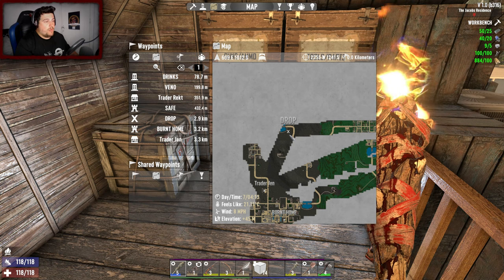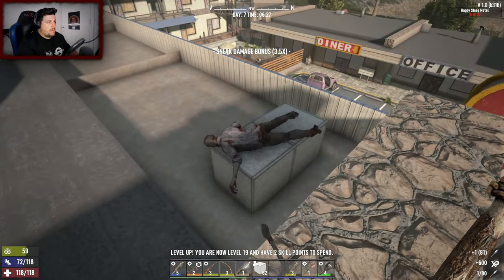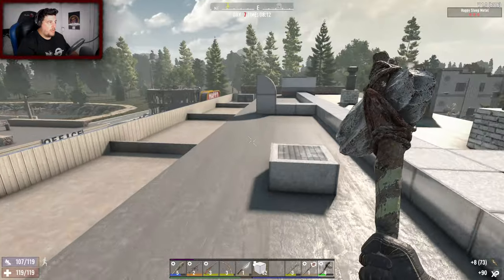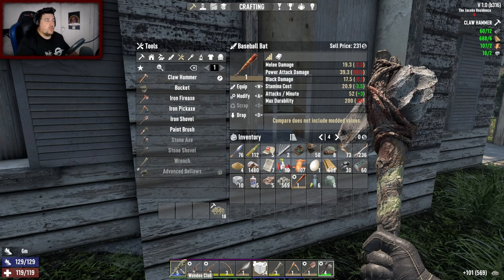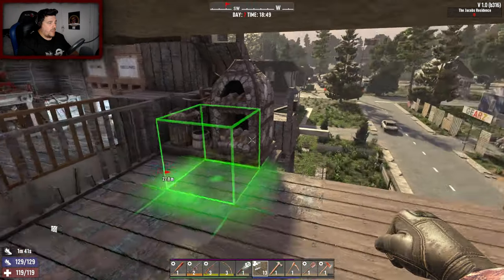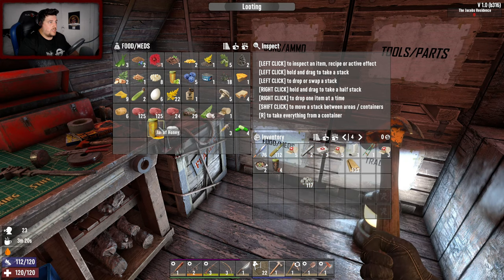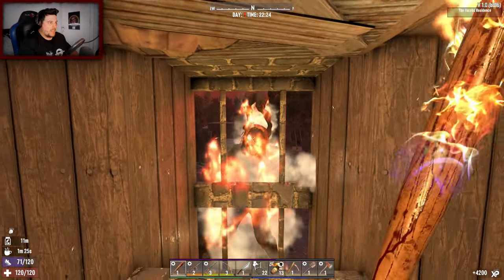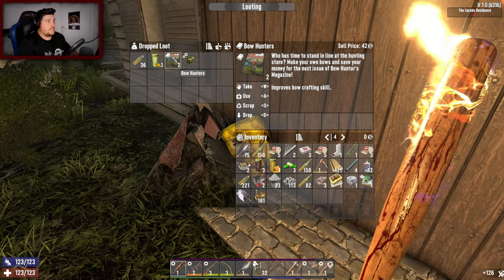THE FIRST HORDE! in 7 days to die - Experimental 1.0 (part 7)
1.0 EXPERIMENTAL
Finally out of alpha! WELCOME to the the most desired update for 7Days to die. With 99% of the game having some tweaks. Some BIG, some small. and some huge changes! I'm very excited to share this experience with you my friends!